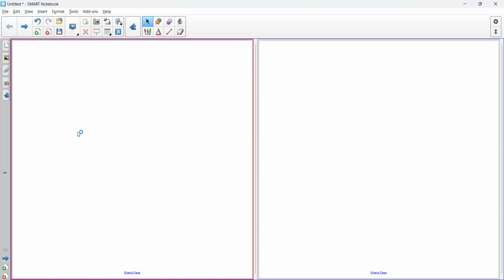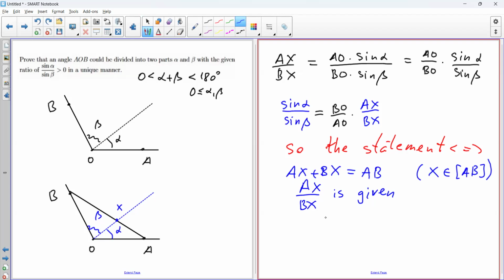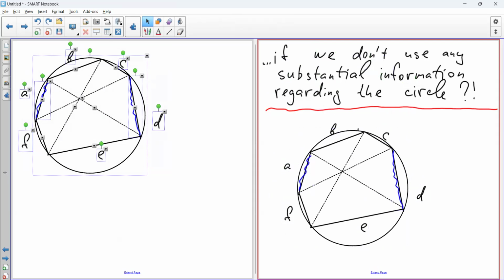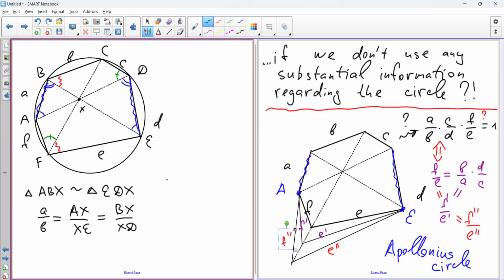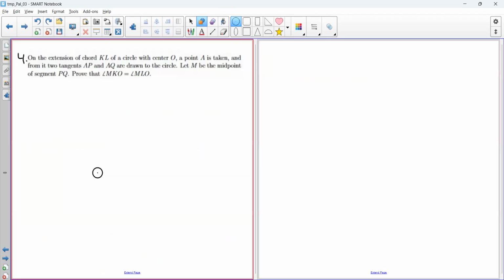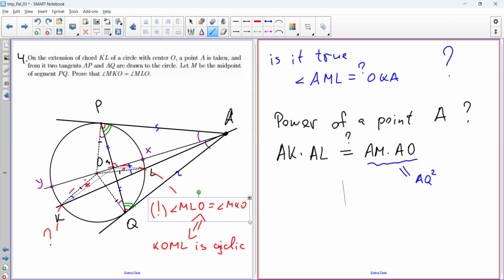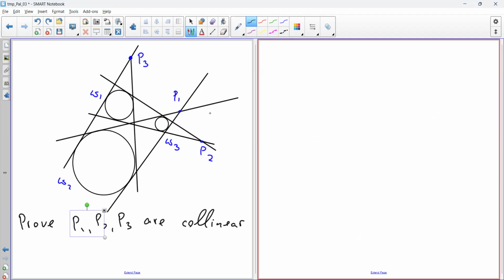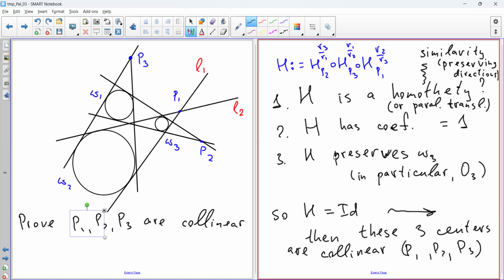IMO25 Training #13 - Andrey Gavrilyuk - Homothety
يتم عقد التدريب بتعاون مع المدرب اندري, حاصل على الميدالية الذهبية والمركز الاول في اولمبياد الرياضيات العالمي لعام 2005, والمدرب تحسين, متسابق سابق في الاولمبياد العالمي للرياضيات.